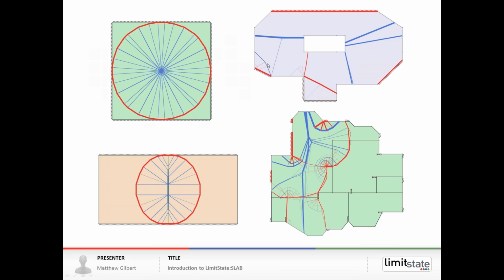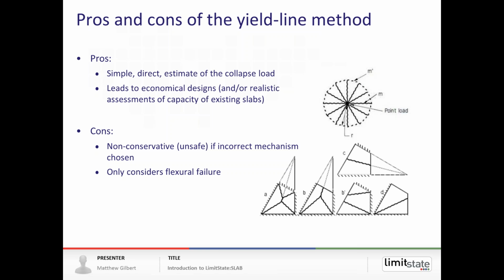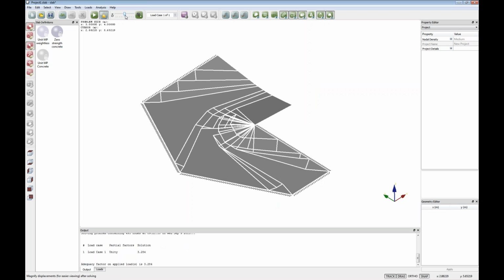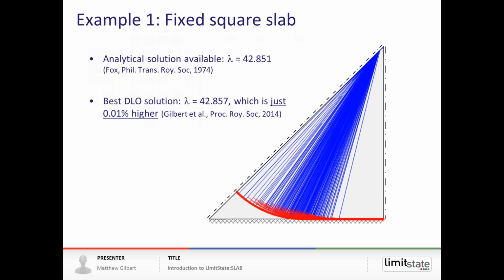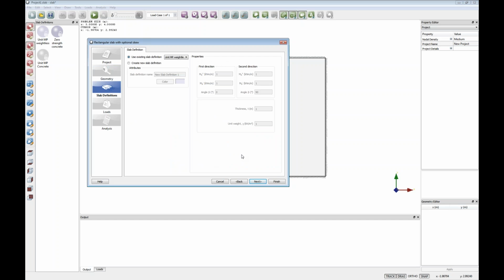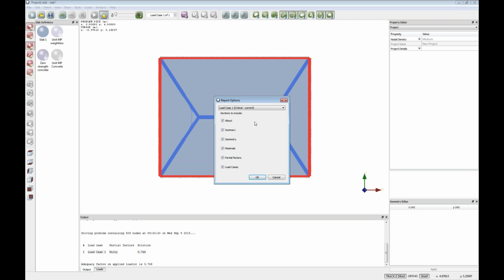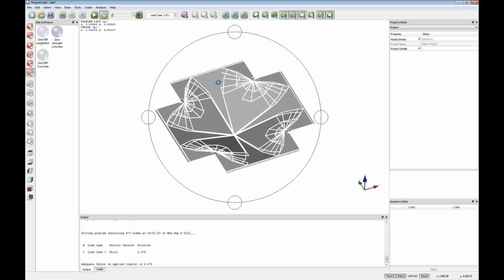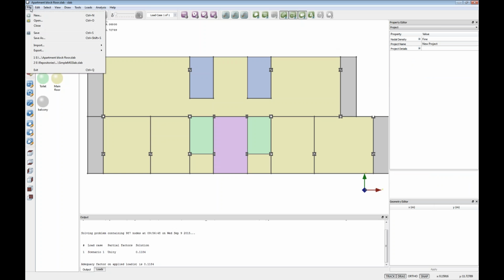LSWEB15-11 | Introduction to LimitState:SLAB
# DETAILS #

Title: Introduction to LimitState:SLAB
Code: LSWEB15-11
Duration: 58m 09s
Original broadcast: 9 September 2015

# CONTENTS #

 - Overview of yield-line analysis, how it works and it's benefits.
 - Automation of yield-line analysis using discontinuity layout optimization (DLO).
 - Analysis of complex reinforced concrete slabs using LimitState:SLAB.

# AUDIENCE #